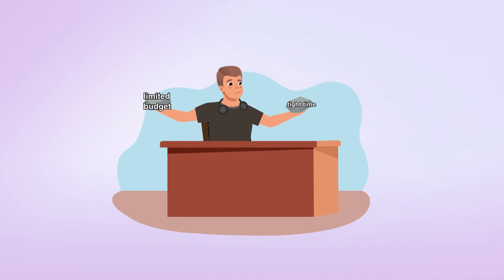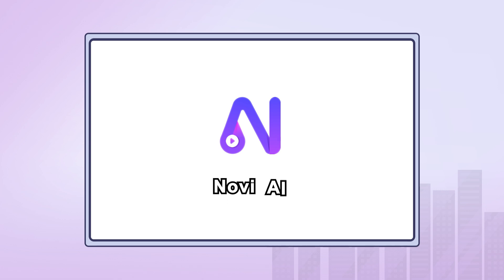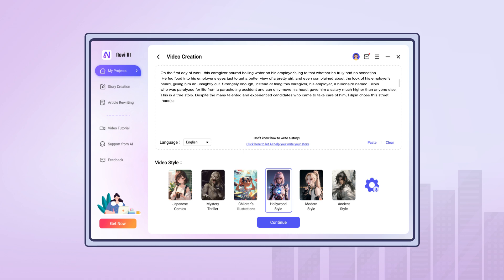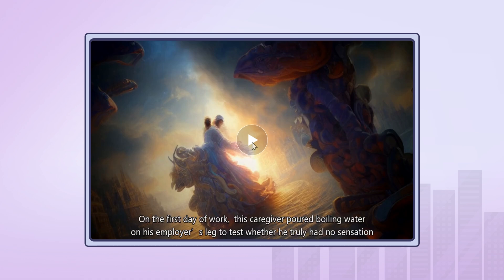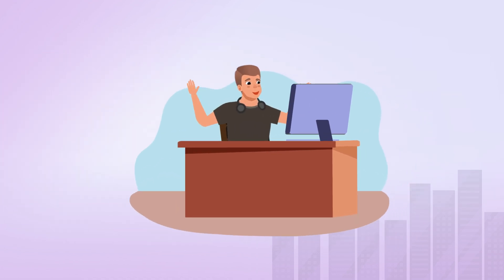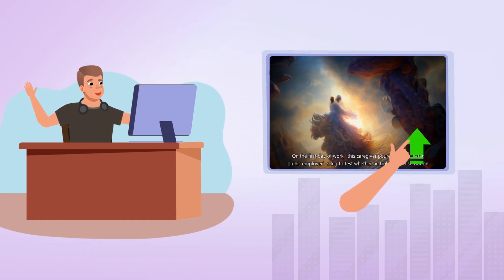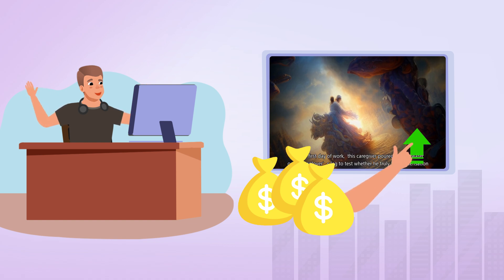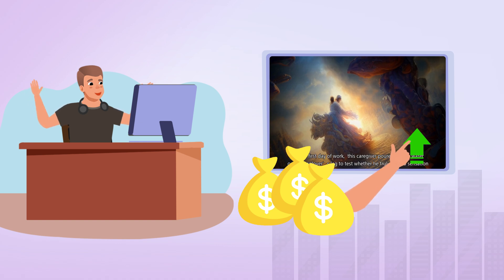Novi AI - AI Story-to-Video Generator: How to Make a Trailer?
🔔 Do you want to know how to use Novi AI to make a trailer?

☑️ Key Features of iMyFone Novi AI:
👉 Help to make a trailer instantly for better promotion.
👉 1-click to convert stories & novels to original videos.
👉 Help to realize traffic monetization on the generated videos.
👉 Create stories with the basic idea you give.
👉 Rewrite articles for the second creation.